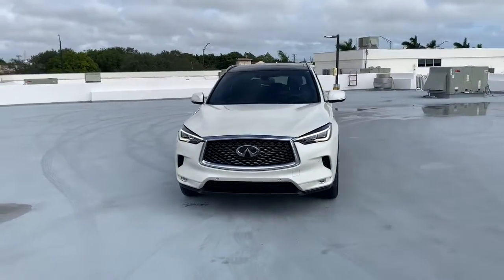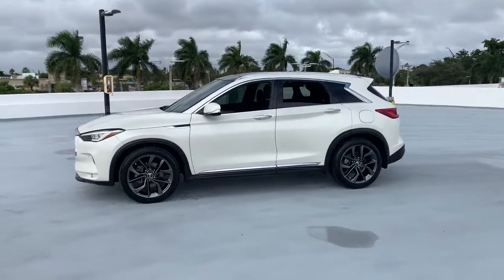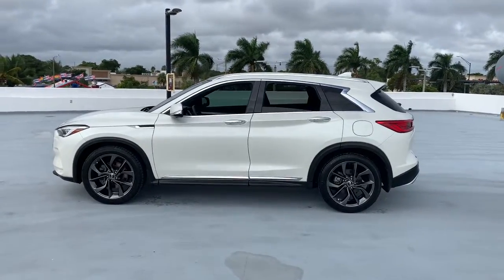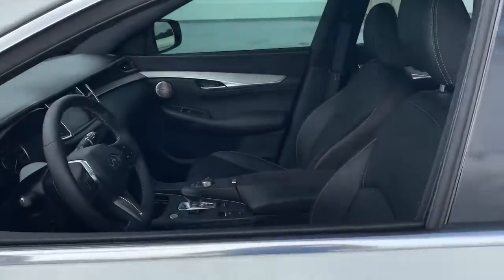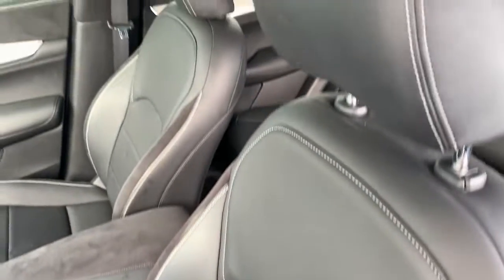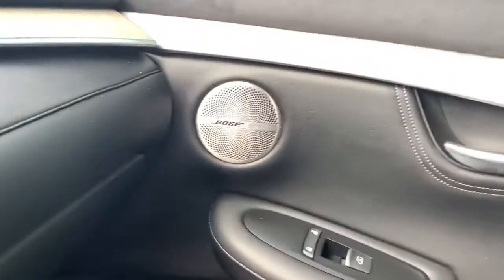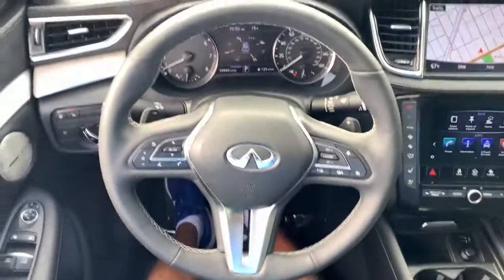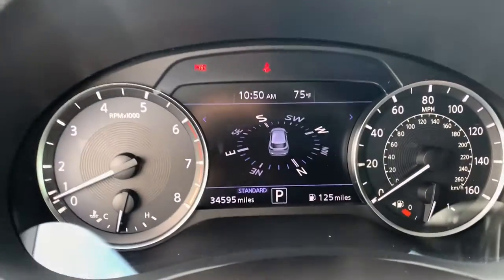2019 INFINITI QX50 Fort Lauderdale, Pompano Beach, Coral Springs, Hollywood, Plantation, FL KF124621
Majestic White Used 2019 INFINITI QX50 available in Fort Lauderdale, Florida at Holman Honda. Servicing the Fort Launderdale, Pompano Beach, Coral Springs, Hollywood & Plantation, FL area.

Holman Honda
12 E Sunrise Blvd

Holman Honda of Fort Lauderdale is pumped up to offer this good-looking 2019 INFINITI QX50 Majestic White ESSENTIAL with the following features:brbr**SENSORY PKG**  QX50 ESSENTIAL LEATHER HEATED SEATS BLUETOOTH HANDS FREE BACK UP CAMERA PANORAMIC SUNROOF APPLE CAR PLAY ANDROID AUTO ADAPTIVE CRUISE CONTROL REMOTE ENGINE START FORWARD COLLISION WARNING 3 MONTHS FREE SIRIUS XM RADIO 4D Sport Utility Majestic White Graphite w/Standard Leather Seat Trim or Semi-Aniline Leather Appointed Seating 2-Way Passenger Power Lumbar Adaptive Front Lighting System Advanced Climate Control System Back-Up Collision Intervention (BCI) Bose 16-Speaker Premium Audio System Cargo Package Climate Controlled Seats Distance Control Assist Extended Interior Ambient Lighting Exterior Parking Camera Rear Headlamps (LED High/Low Beam) Heated Front Seats Heated Steering Wheel Intelligent Cruise Control Memory Seats Motion Activated Liftgate Natural Maple Wood Interior Trim Navigation System Navigation system: INFINITI InTouch Navigation Power Liftgate Power moonroof Power Tilt & Telescopic Steering Wheel ProASSIST Package Protection Package Rear Cross Traffic Alert Rear Side Window Sunshades Reverse Synchronization Mirrors Semi-Aniline Leather Appointed Seating Sensory Package Wheels: 20 x 8.5J Dark Tinted Aluminum Alloy.brbrCARFAX One-Owner. Clean CARFAX.brbrbrPrice does not include sales tax tags registration fees government fees electronic filing fee* of $149 and Pre-Delivery Service Charge* of $899. (* This charge represents costs and profits to the dealer for items such as inspecting cleaning and adjusting vehicles and preparing documents related to the sale.)